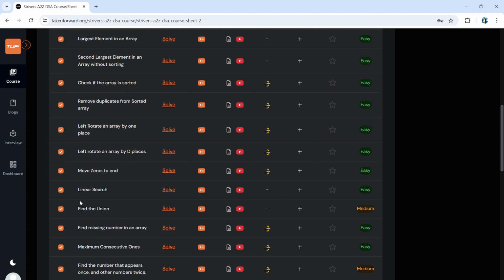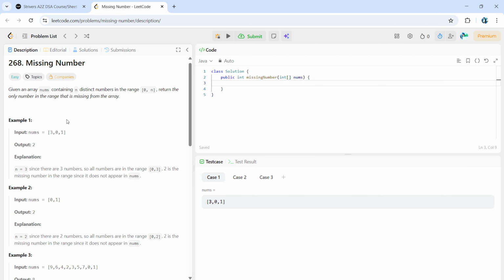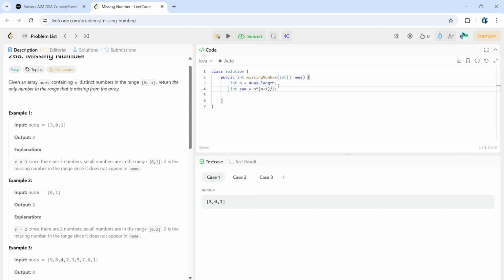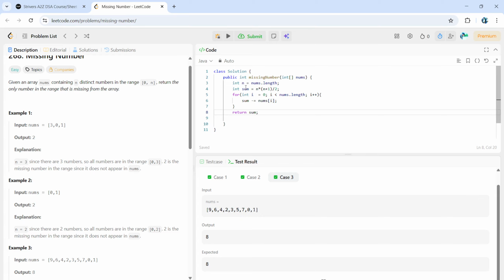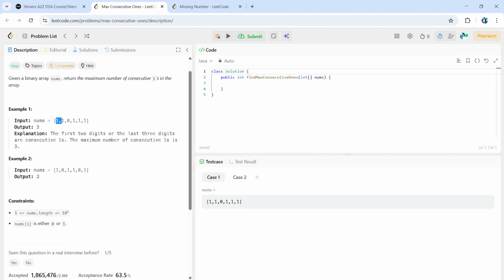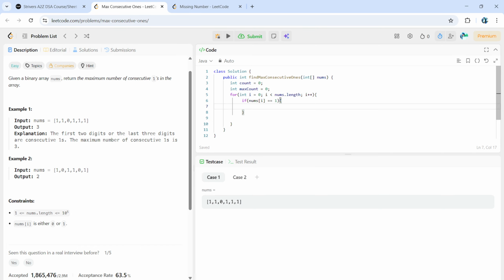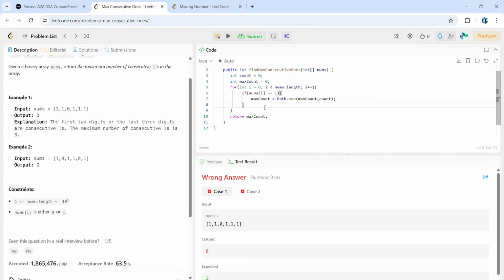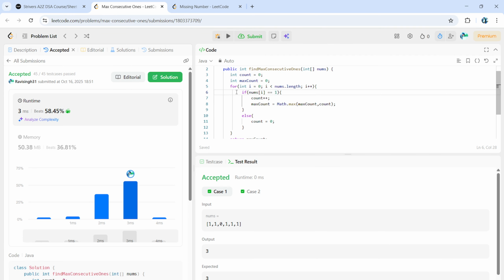missing number of Array | Maximum Consecutive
🔥 Welcome to the 90 Days DSA Challenge! 🔥

Are you ready to boost your problem-solving skills and crack coding interviews?
In this challenge, we will cover Data Structures & Algorithms (DSA) in a simple and structured way, step by step, for the next 90 days.

📌 What this challenge includes:
✅ Daily coding problems & explanations
✅ Complete DSA topics – Arrays, Strings, Linked Lists, Stacks, Queues, Trees, Graphs & more
✅ Algorithms – Sorting, Searching, Recursion, Dynamic Programming, Greedy & more
✅ Tips & tricks to clear placements and coding interviews

💡 This series is perfect for beginners, college students, and interview aspirants who want to stay consistent and master coding.

Let’s code together and make the next 90 days count! 🚀